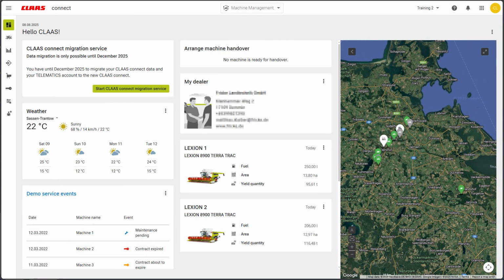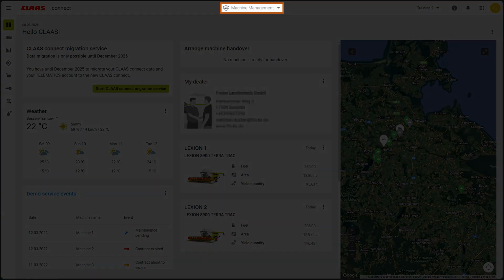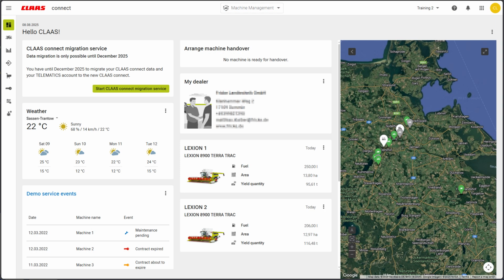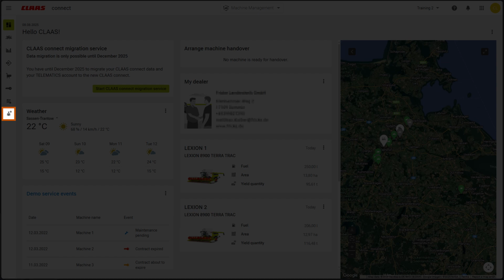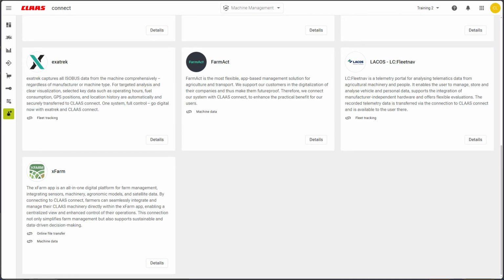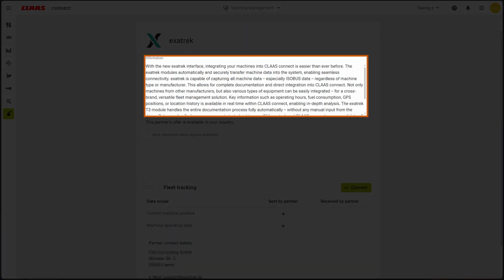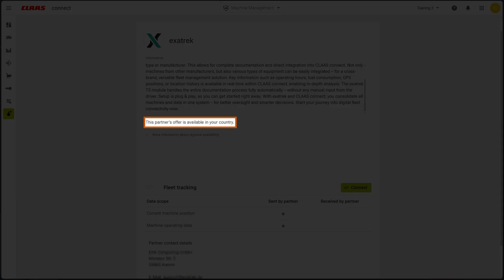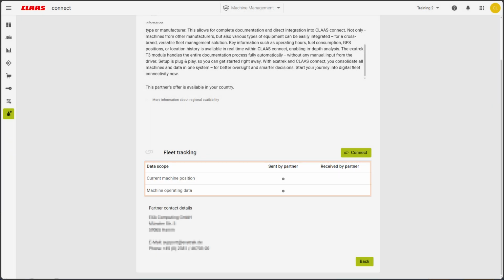CLAAS connect – Connection Manager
Learn how to use the Connection Manager in CLAAS connect to manage data links between your CLAAS machines and other manufacturers.
See how to view available partners, check connection details, and start or remove integrations through the CLAAS open API.
Keep your data exchange secure, efficient, and fully connected across your entire fleet.

0:00-0:37 Where to find the Connection Manager
0:37-1:03 Connection Details
1:03-1:19 Form a Connection